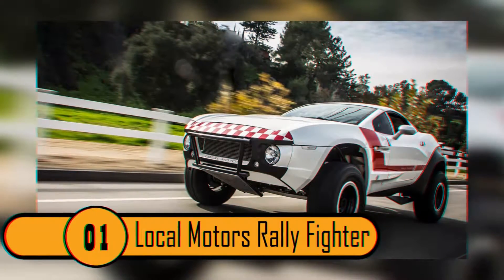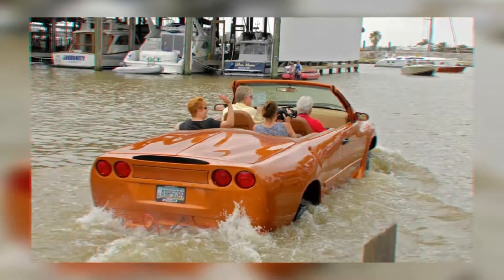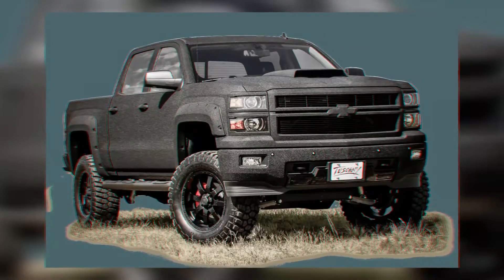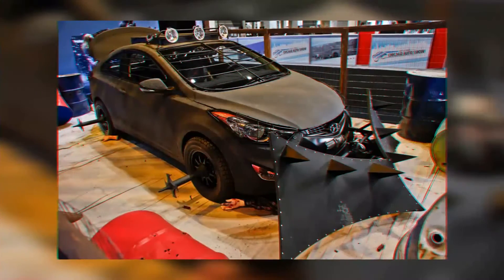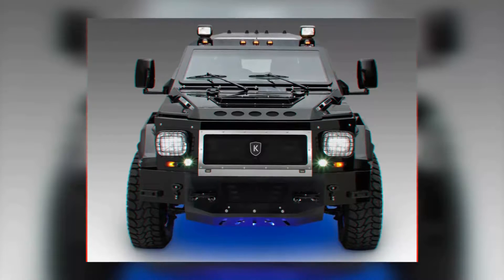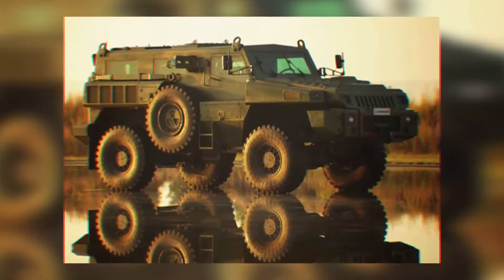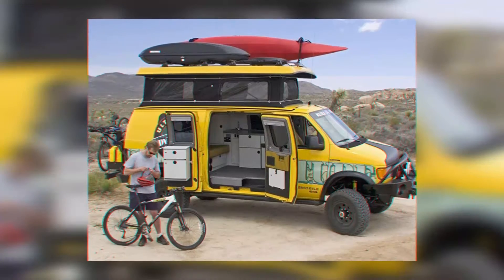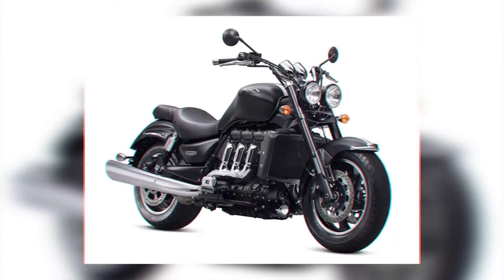Beast Anti Zombie Vehicles